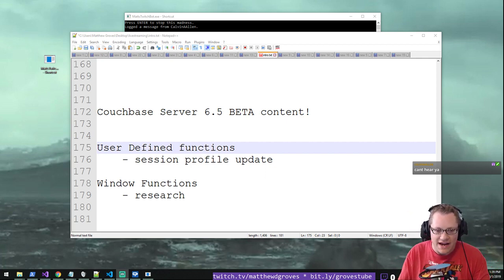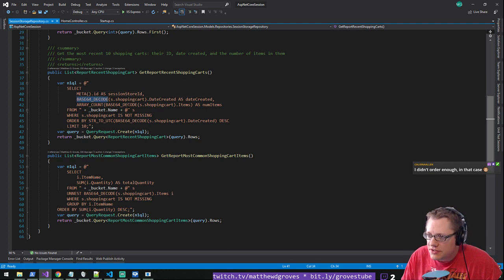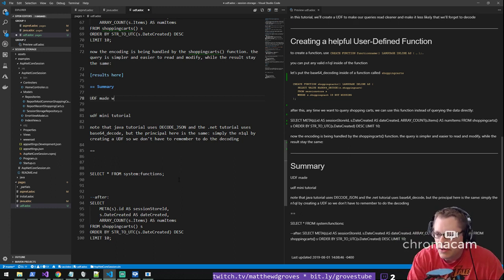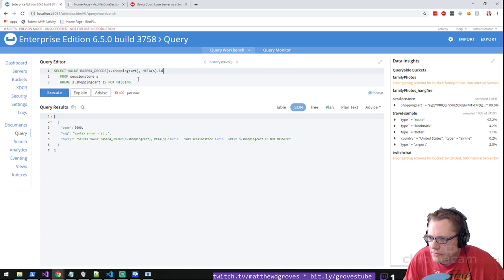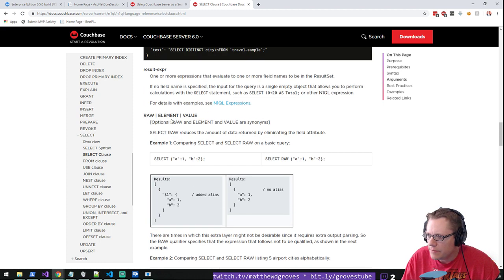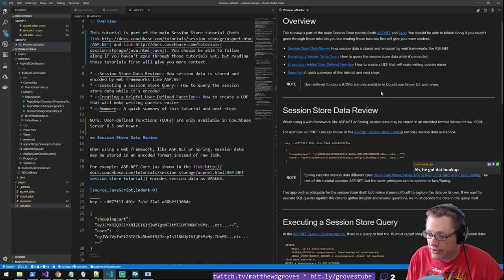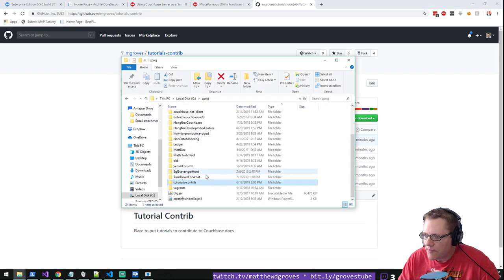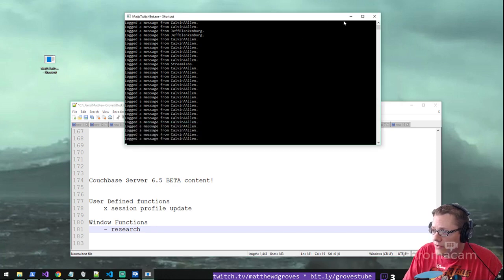Live Coding with Matt Groves - Episode 23 - UDFs, ASP.NET Session Storage, Windowing Functions